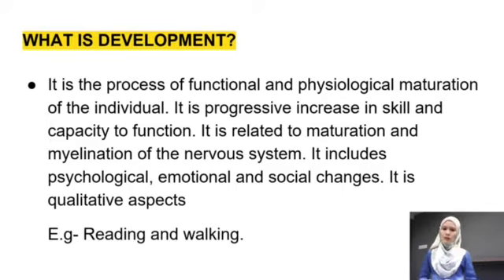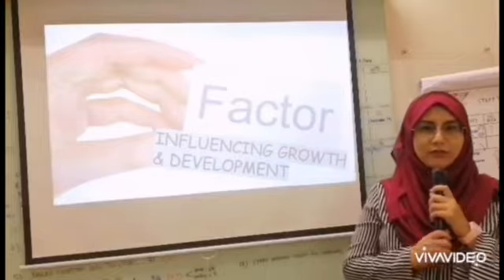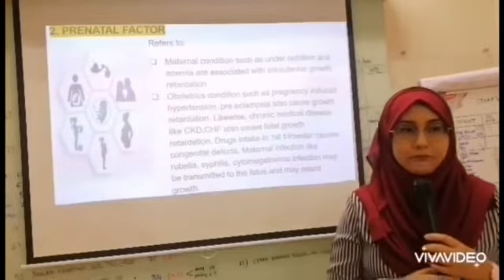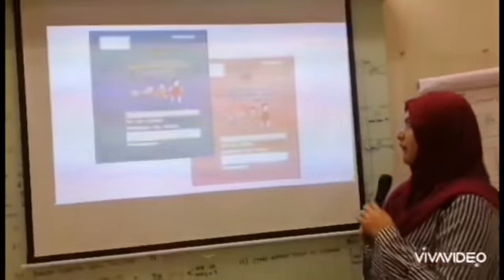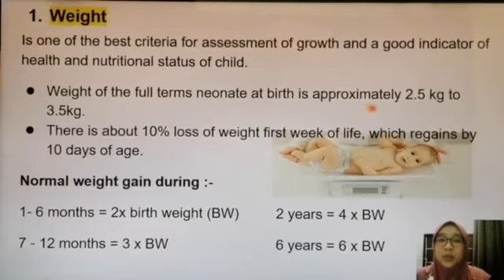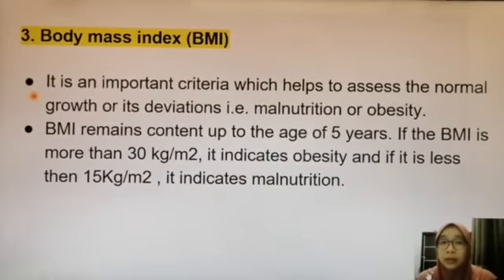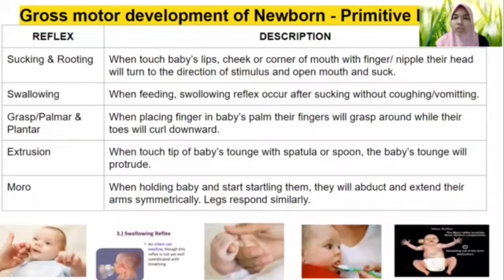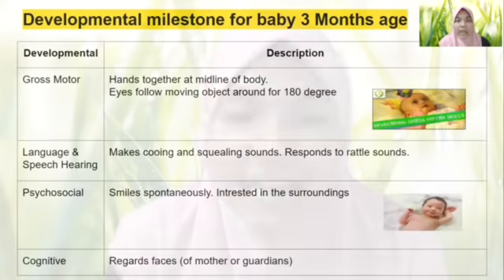community nursing growth and development 1& 3 month infant